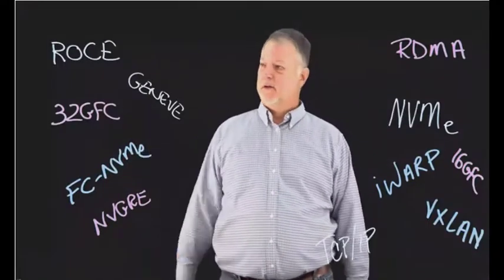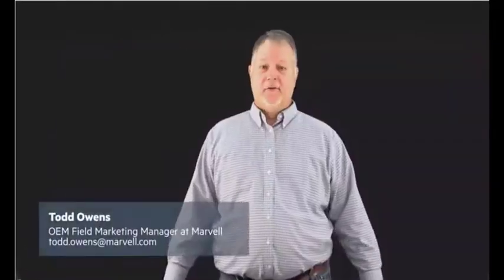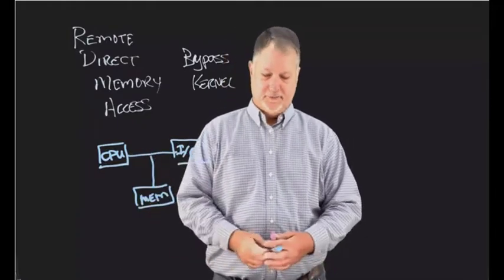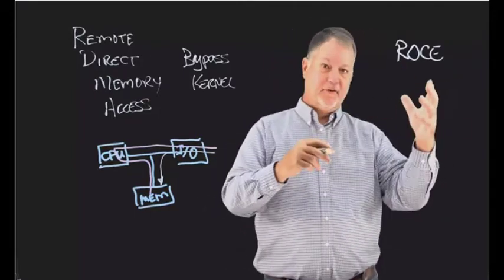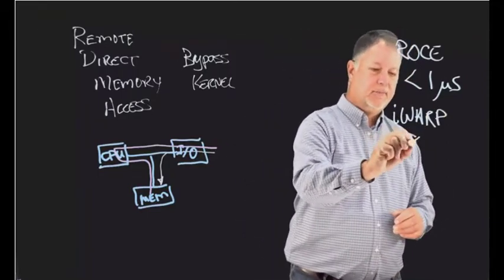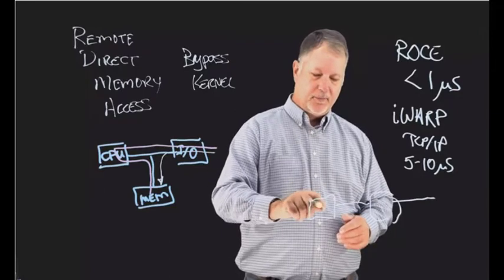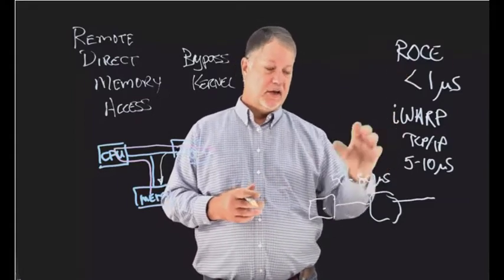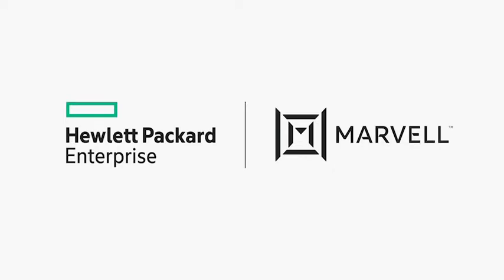Future Proof IO – Remote Direct Memory Access (RDMA) | Lightboard Session 3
RDMA offloads can greatly reduce server to server and server to storage network latency in the data center. In this Future Proof IO lightboard video, we discuss the benefits of RDMA technology for server and storage networking connectivity. We also will discuss the pros and cons of the different RDMA protocols, including RoCE (RDMA over Converged Ethernet) and iWARP.